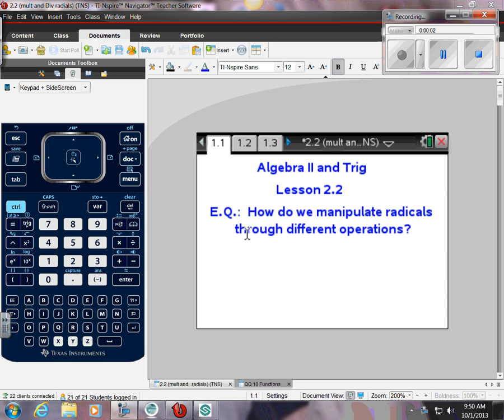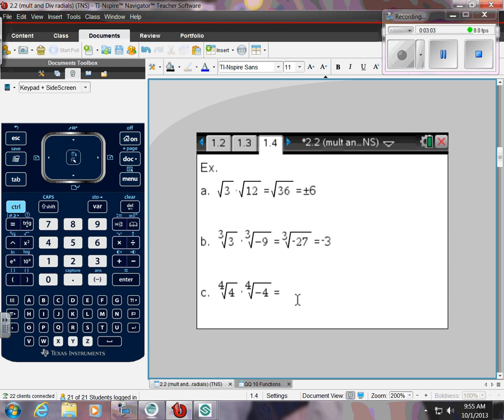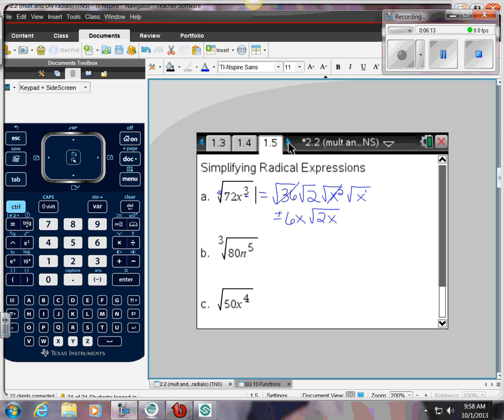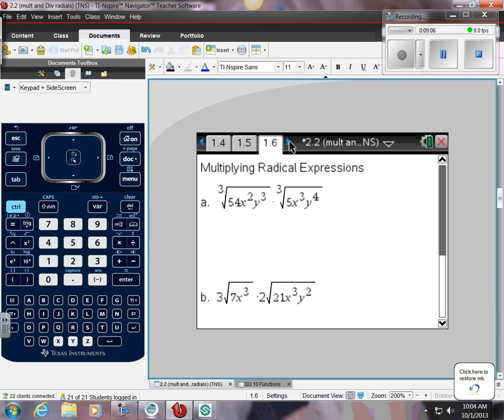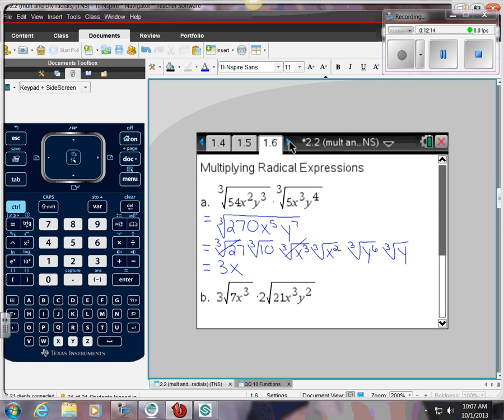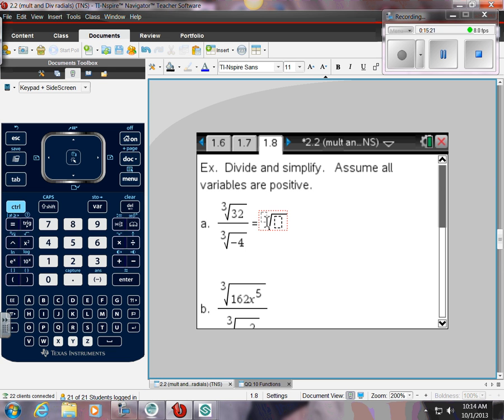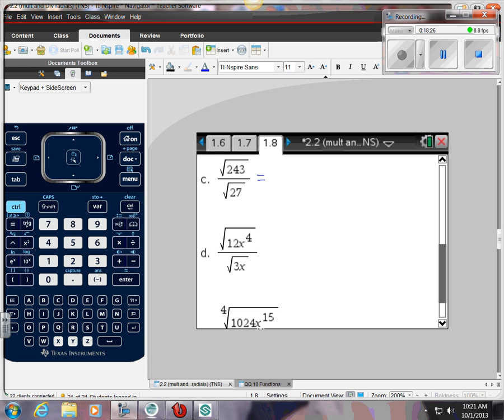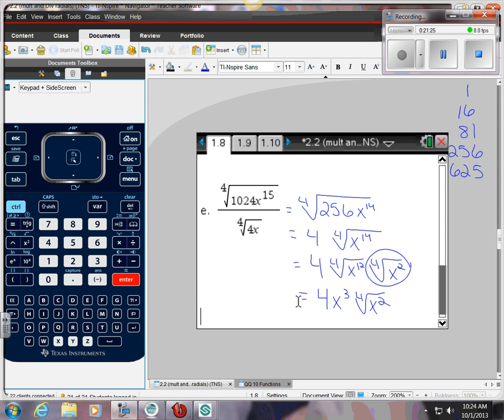Algebra 2: Lesson 2.2 Video 1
Reducing Multiplying and Dividing Radicals